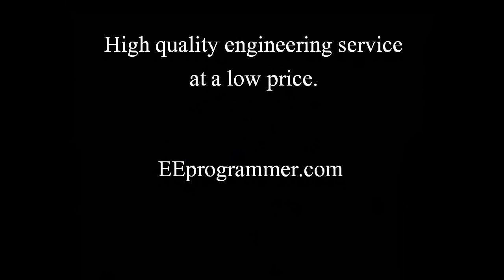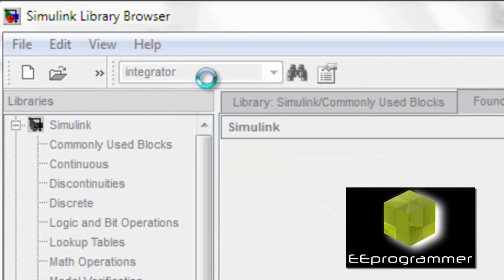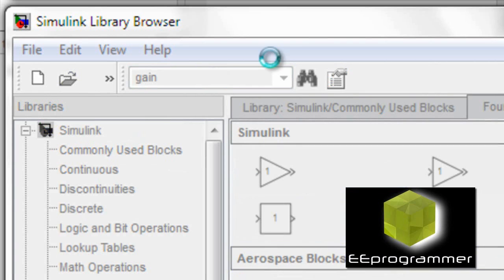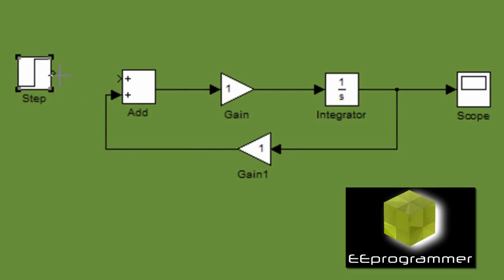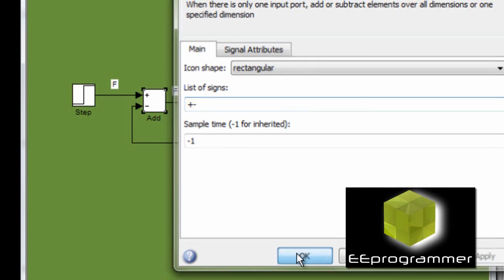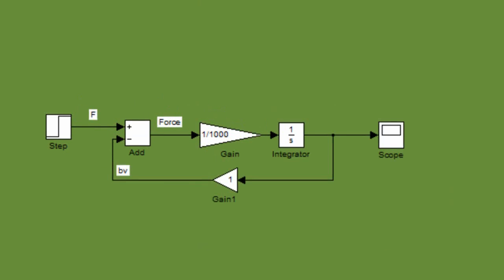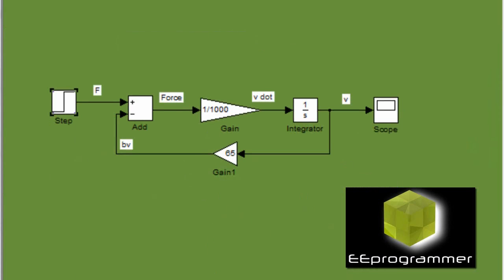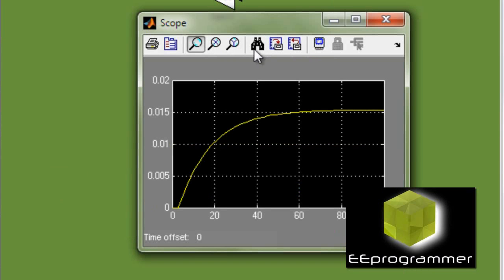Simulink tutorial: First Order Dynamic System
This tutorial shows how to create a 1st order system in Simulink. The code can be found in the tutorial section in More engineering tutorial videos are available in eeprogrammer.com